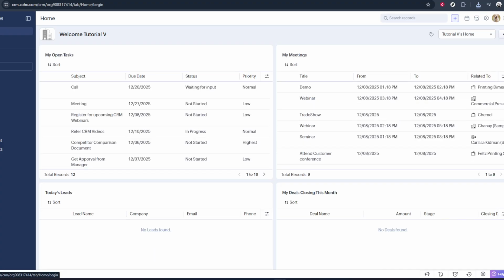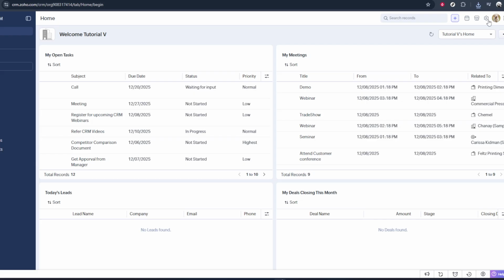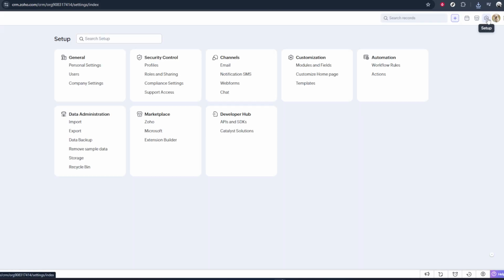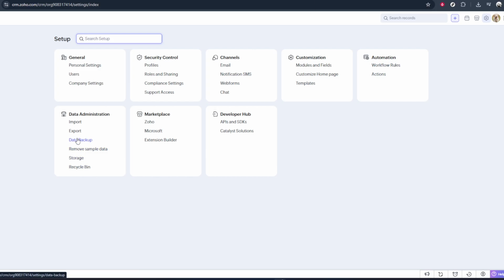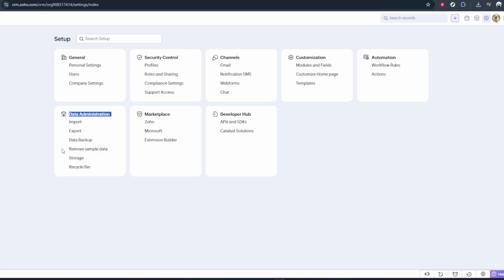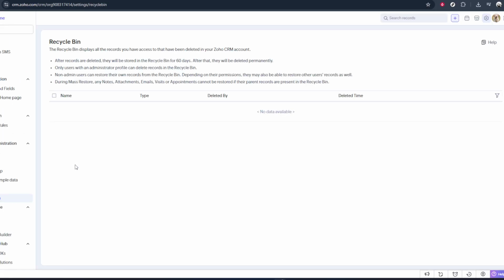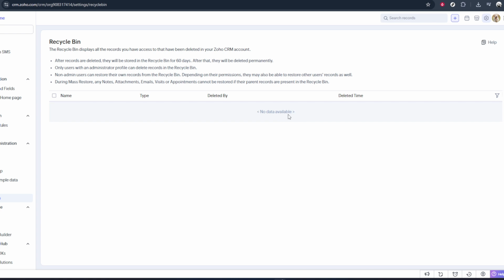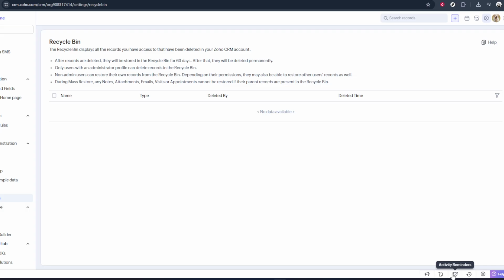How to Find Recycle Bin in Zoho CRM | Full Quick Guide 2026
In today’s video, I show you how to find the recycle bin in Zoho CRM and recover deleted records بسهولة.